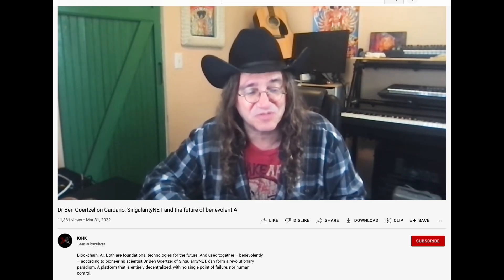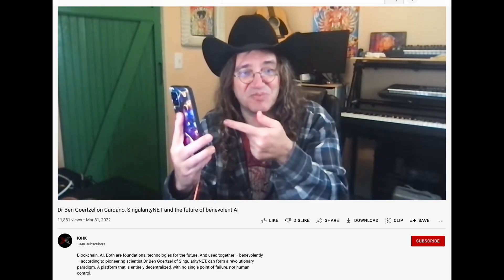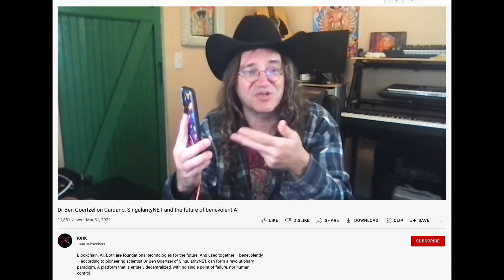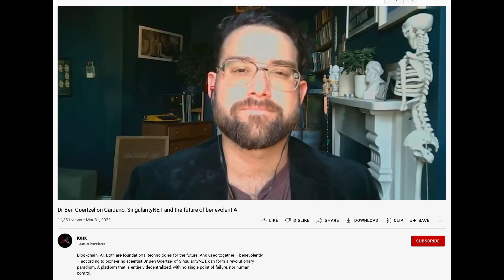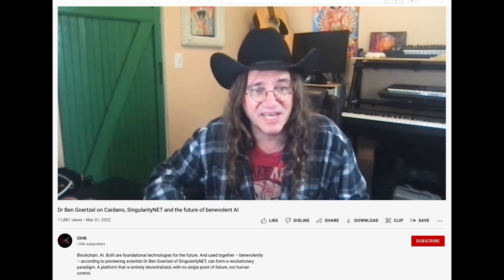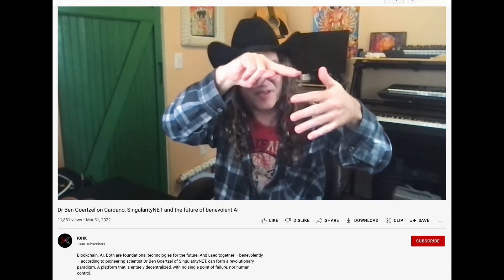Clip: Ben Goertzel on Cardano and Singularity.net. DAPPS and AI running behind EVERYTHING.